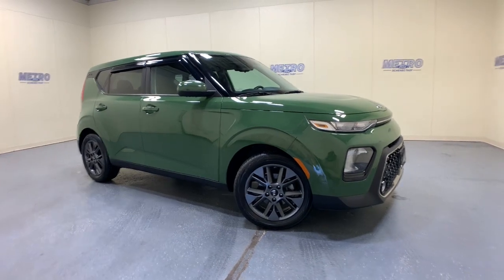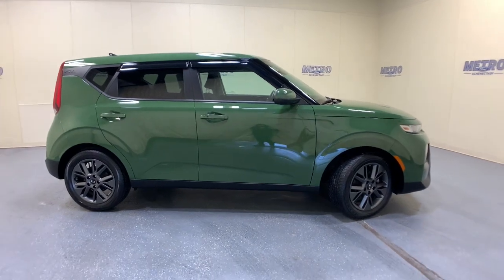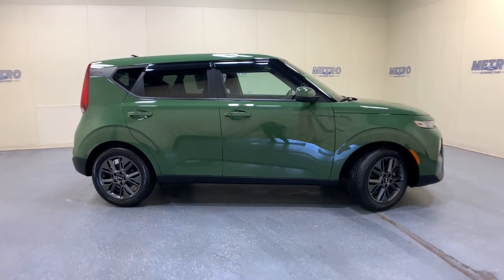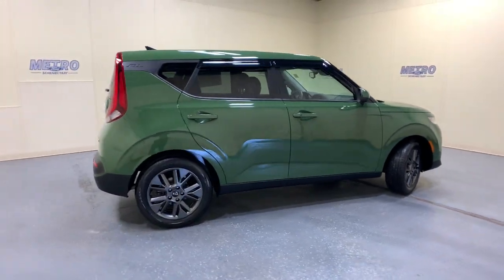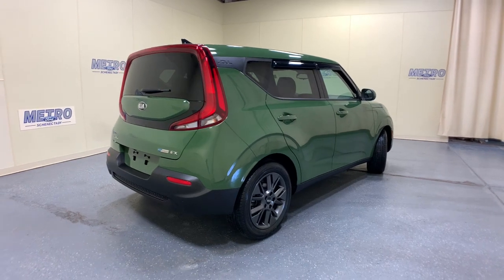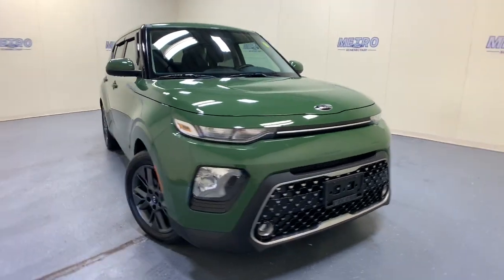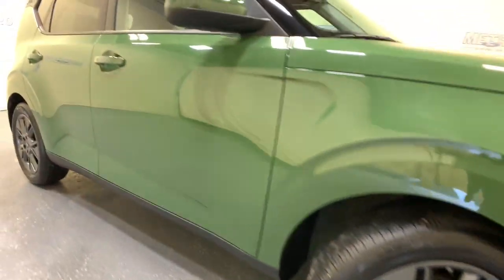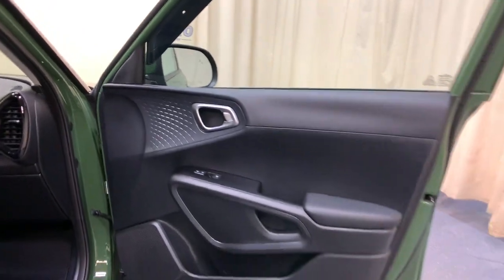2021 Kia Soul Schenectady, Albany, Clifton Park, Saratoga, Amsterdam, NY 52287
Undercover Green Used 2021 Kia Soul EX available in Schenectady, New York at Metro Ford. Servicing the Albany, Clifton Park, Saratoga, Amsterdam, NY area.

Metro Ford
3601 State St

2021 Kia Soul EXbrbrCARFAX One-Owner. Clean CARFAX.
Wheels: 17 x 6.5 Alloy,Heated Front Bucket Seats,Premium Cloth Seat Trim,Radio: AM/FM/MP3 Audio System,Carpeted Floor Mats,4-Wheel Disc Brakes,6 Speakers,Air Conditioning,Electronic Stability Control,Front Bucket Seats,Front Center Armrest,Leather Shift Knob,Navigation System,Tachometer,ABS brakes,Alloy wheels,Automatic temperature control,Brake assist,Bumpers: body-color,Delay-off headlights,Driver door bin,Driver vanity mirror,Dual front impact airbags,Dual front side impact airbags,Front anti-roll bar,Front dual zone A/C,Front fog lights,Front reading lights,Front wheel independent suspension,Fully automatic headlights,Heated door mirrors,Heated front seats,Leather steering wheel,Low tire pressure warning,Occupant sensing airbag,Outside temperature display,Overhead airbag,Overhead console,Passenger door bin,Passenger vanity mirror,Power door mirrors,Power driver seat,Power moonroof,Power steering,Power windows,Rear seat center armrest,Rear window defroster,Rear window wiper,Remote keyless entry,Speed control,Speed-sensing steering,Split folding rear seat,Steering wheel mounted audio controls,Telescoping steering wheel,Tilt steering wheel,Traction control,Trip computer,Variably intermittent wipers,AM/FM radio: SiriusXM,Exterior Parking Camera Rear,Emergency communication system: UVO link,Apple CarPlay & Android Auto,Hybrid traction battery type: none